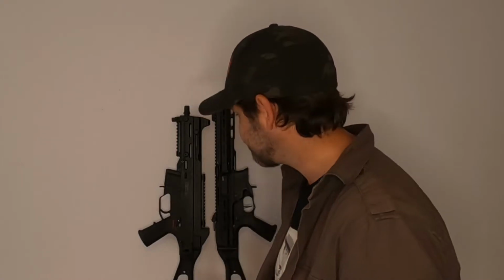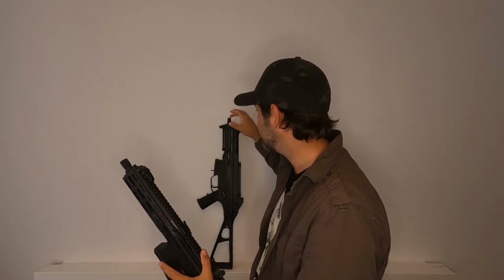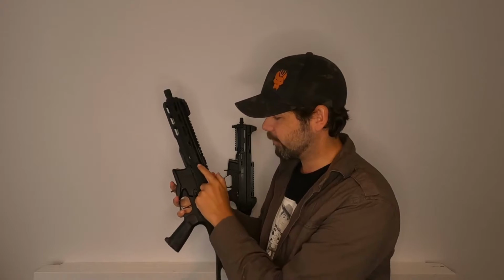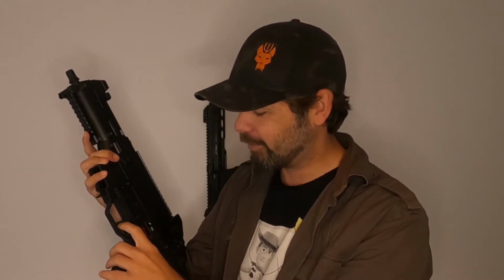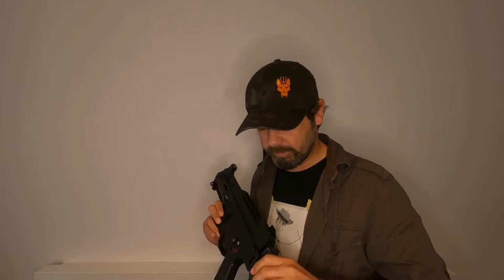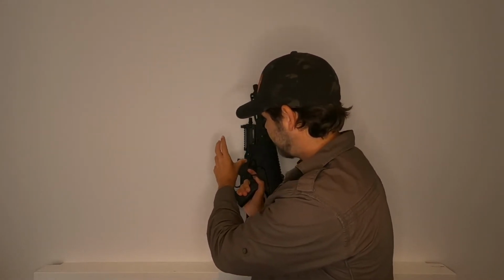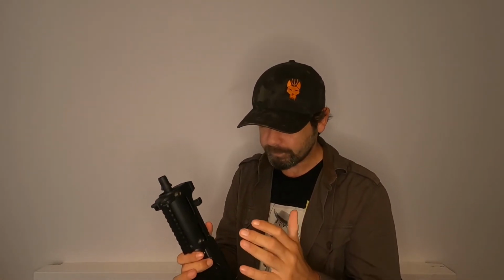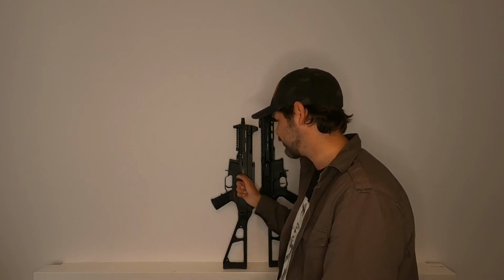UMP45 Vs PCC45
When it comes to iconic SMG's, the guys and girls at H&K have created some of the best.. The MP5... The MP7... and the UMP45. Countless manufacturers have attempted to capture the magic of these platforms over the years, with varied success. Once such recent platform is the SMG45 from LWRC - A weapon that has gained some notoriety of late due (in part) to its inclusion in the Call of Duty franchise as the Striker45.

G&G have long been producing an airsoft replica of the UMP45, but as part of their fantastically expanding line of weaponry, have now produced another option for us airsofters with the PCC45!

Does this 'new kid on the block' offer anything of merit? Or should you still be putting your money on the tried and tested UMP platform?